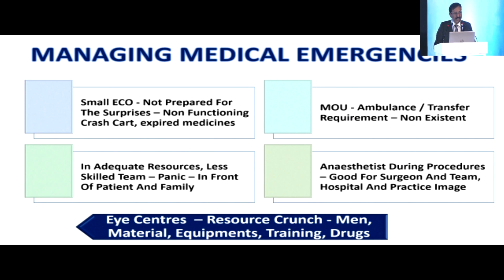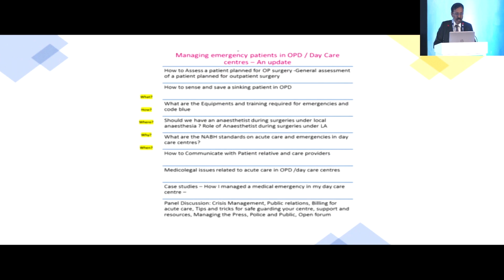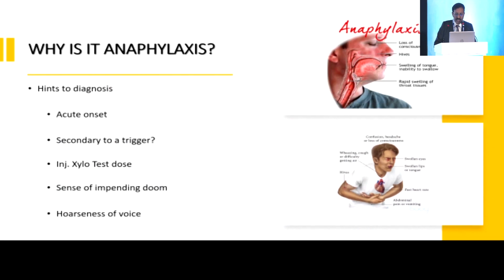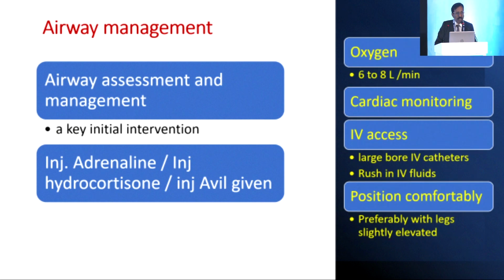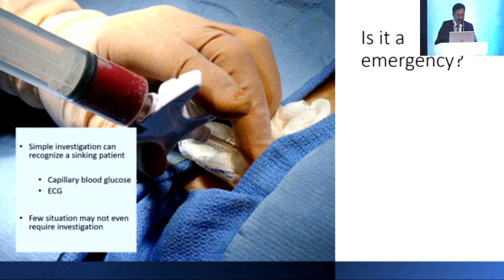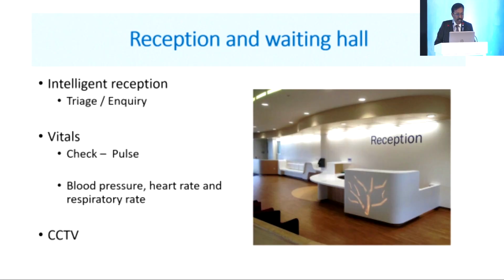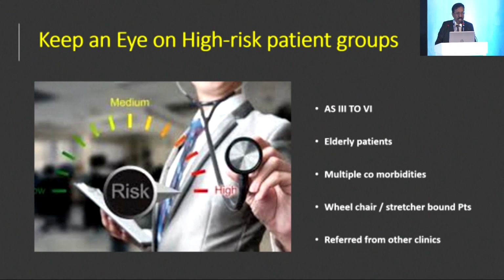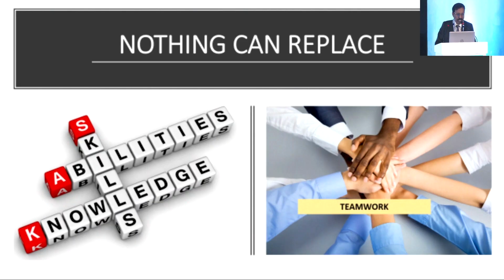AIOC2024 IC221 Topic Prof Nirmal Fredrick T Introduction to medical emergencies and how to sense